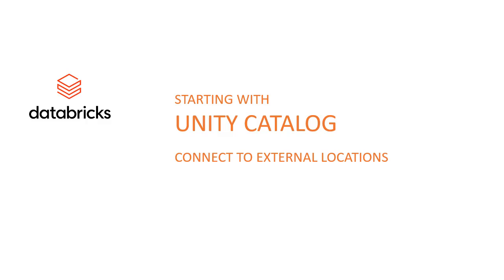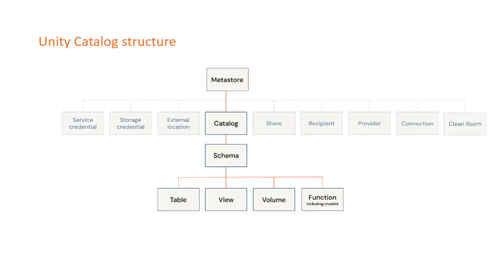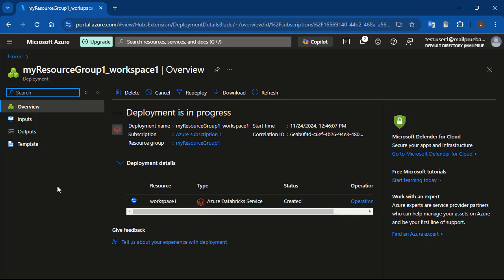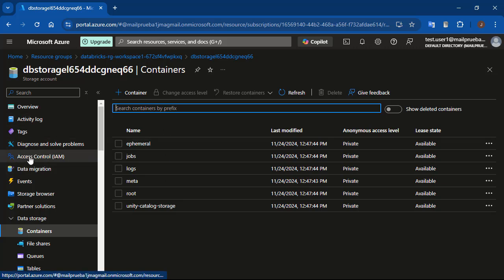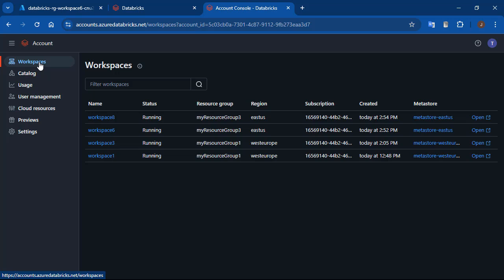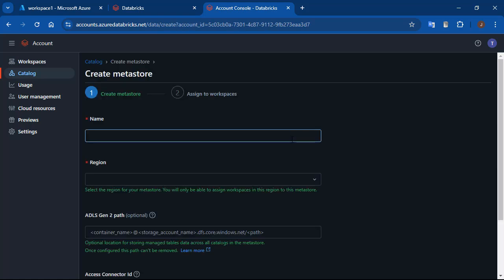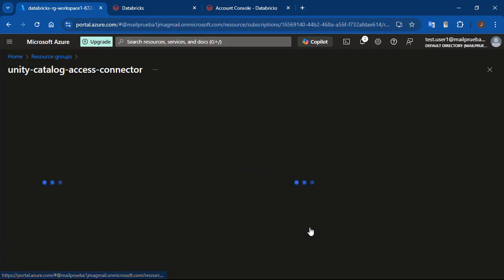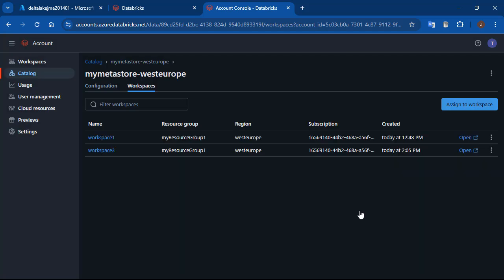Databricks Unity Catalog - Basic concepts and Configuration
In this video, you will find a detailed explanation of Unity Catalog in Databricks and you will understand how metastores works and how to create new ones.